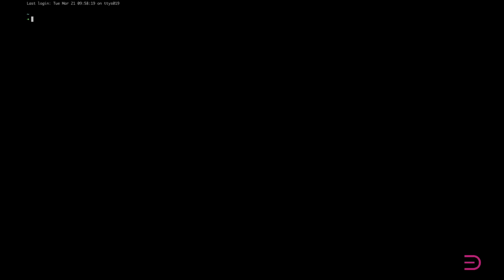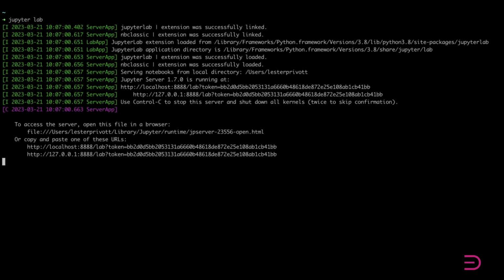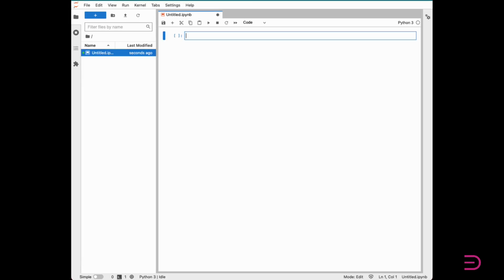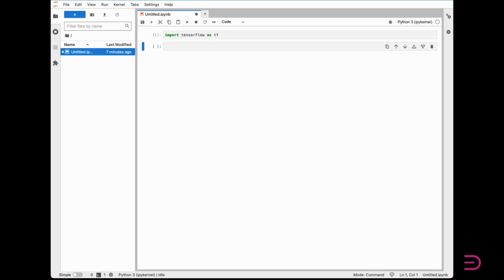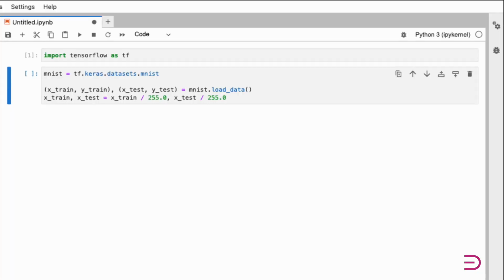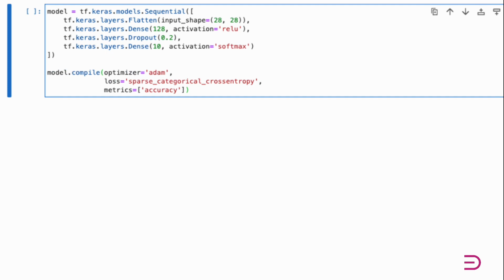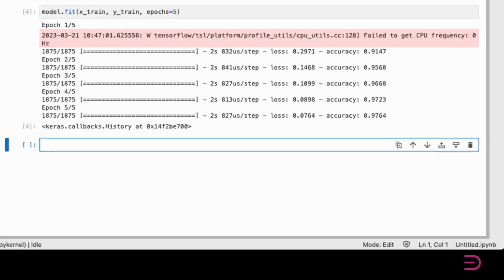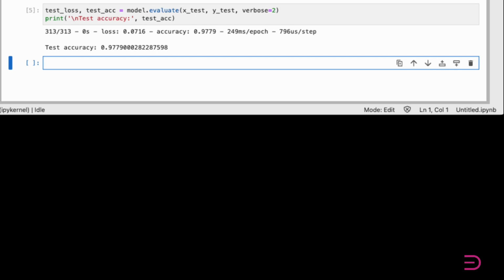Getting Started with TensorFlow and Jupyter Notebooks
Jump into the world of machine learning with this beginner-friendly tutorial on TensorFlow and Jupyter Notebooks! In this video, we'll guide you through the process of setting up your environment, building a simple neural network, and training and evaluating it using the popular MNIST dataset.

In this tutorial, you will learn:

What TensorFlow and Jupyter Notebook and their use cases
How to install TensorFlow and Jupyter Notebook using Python's package manager, pip
Creating a new Jupyter Notebook and importing TensorFlow
Loading and preprocessing data using the MNIST dataset
Building a simple neural network with TensorFlow's Keras API
Training and evaluating the model on test data

Video created using Speakaholic - Text-to-Speech AI